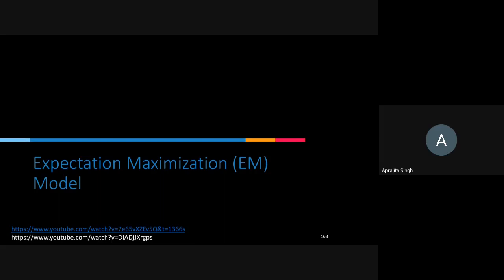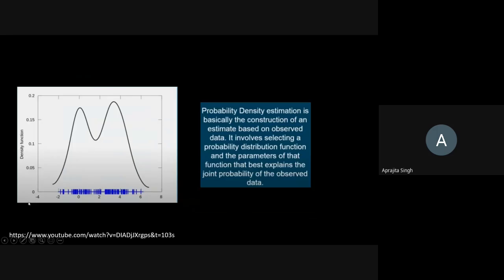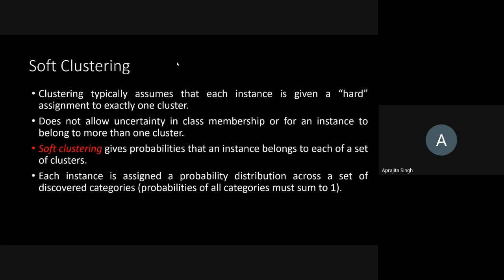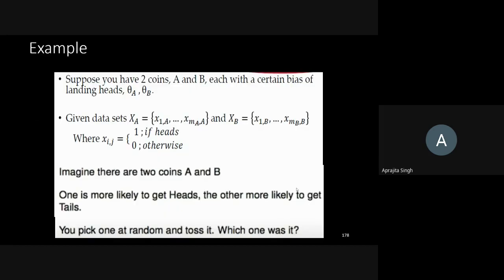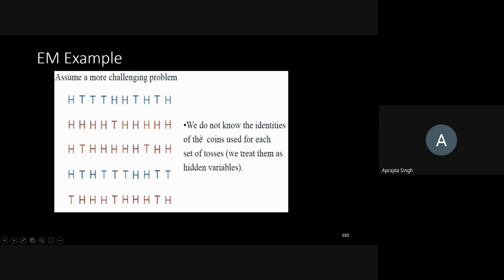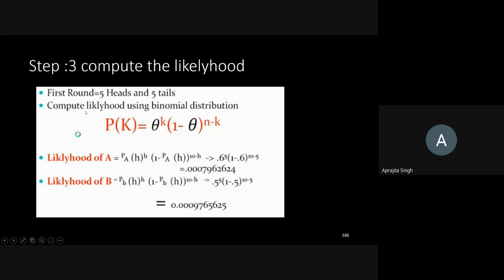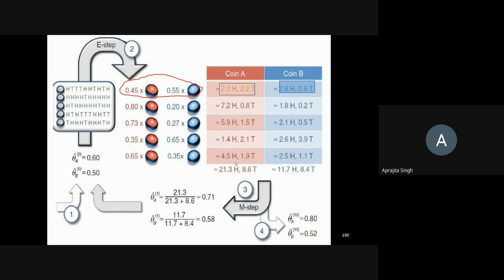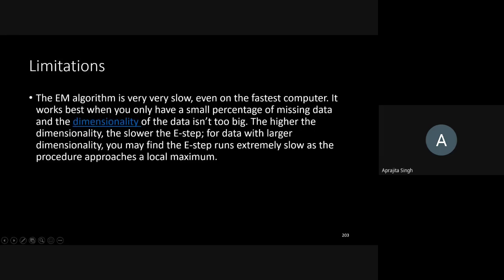AIML Unit 5 EM algorithm